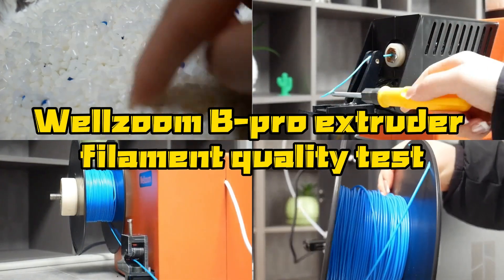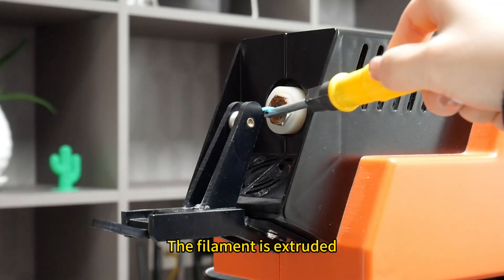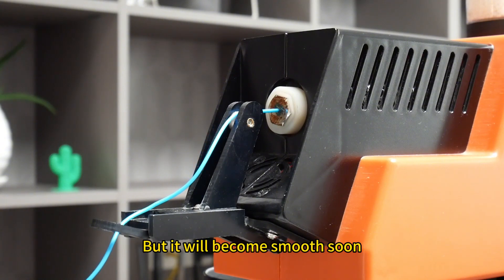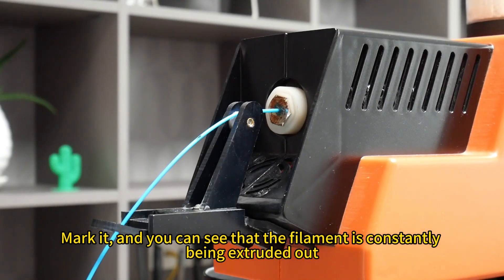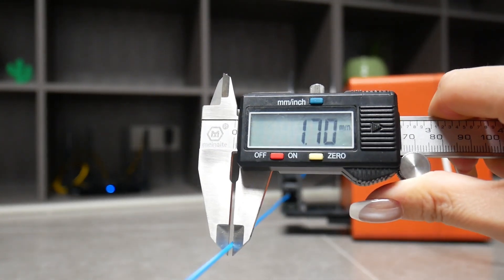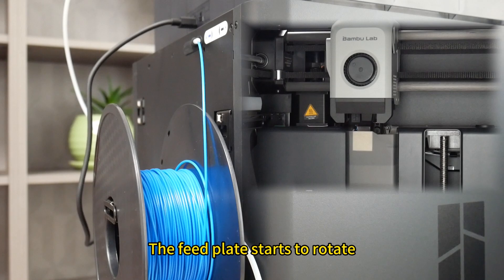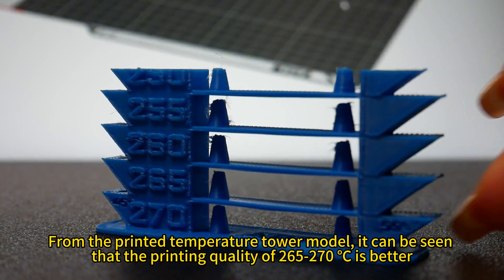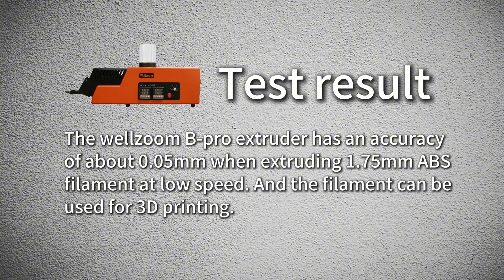Wellzoom b-pro extruder filament quality test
let's see if the filament extruded by the wellzoom extruder can be used for 3d printing